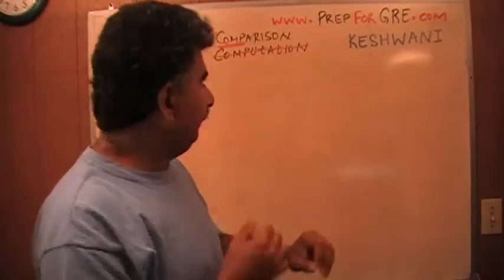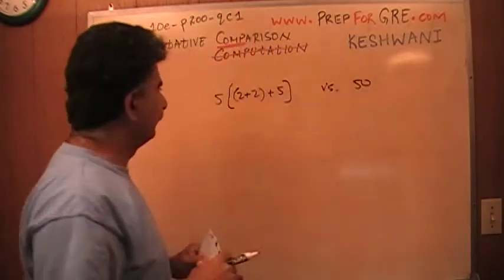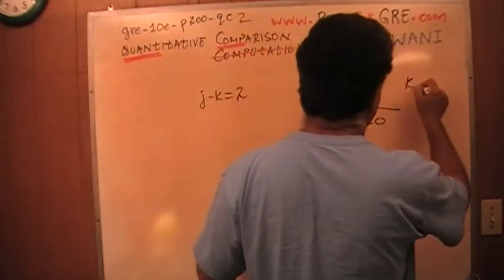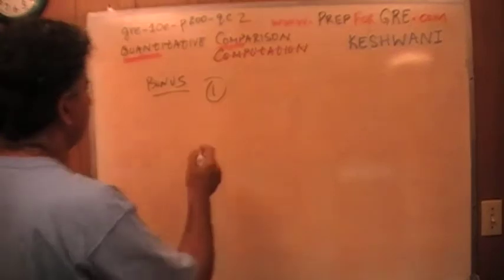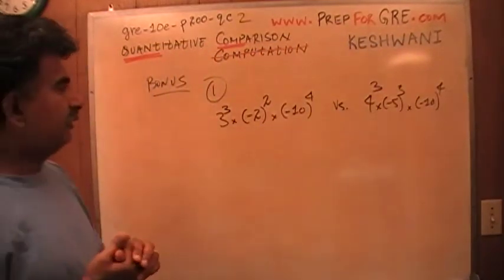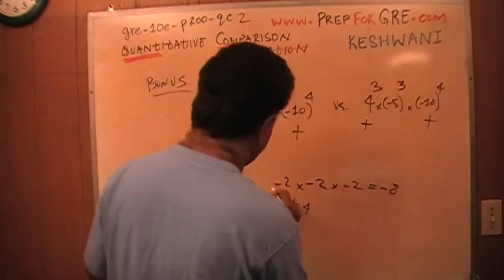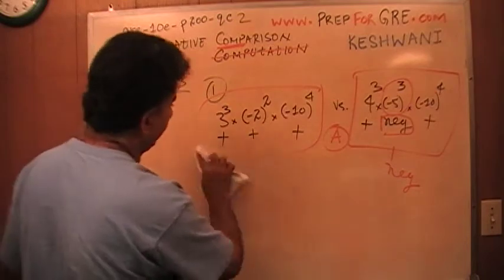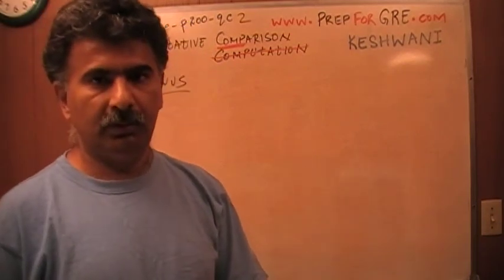GRE Math Day 25 p200 Quantitative Comparison - 10th Edition - KeshwaniPrep